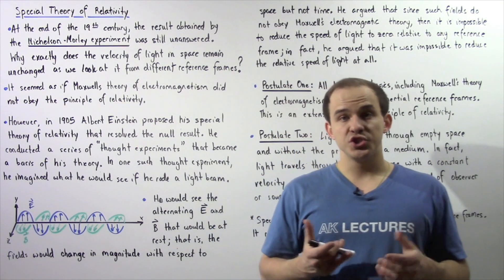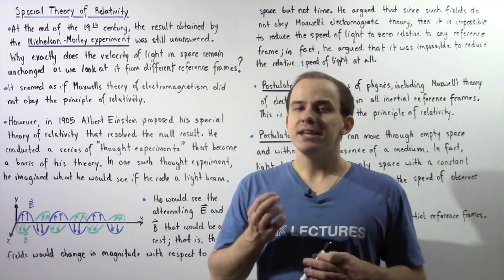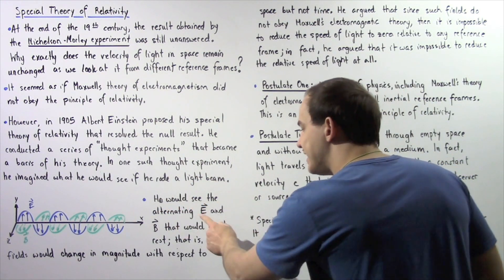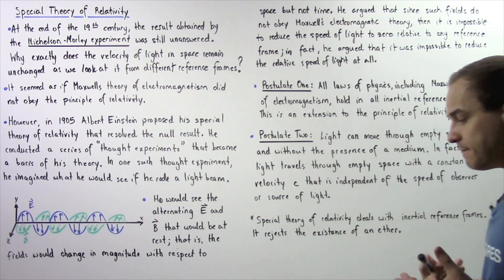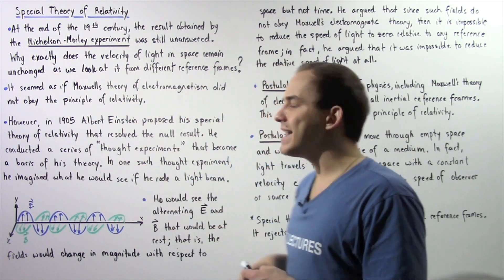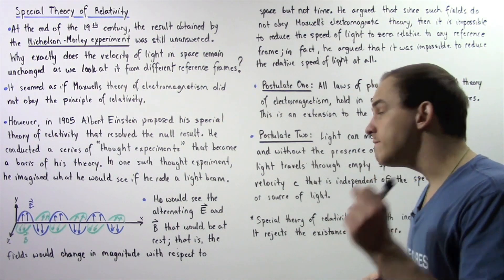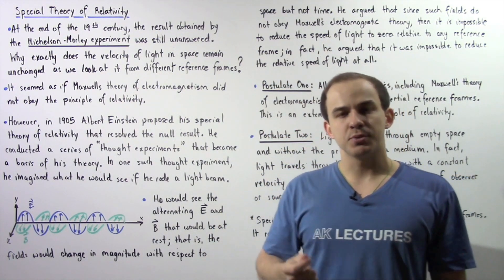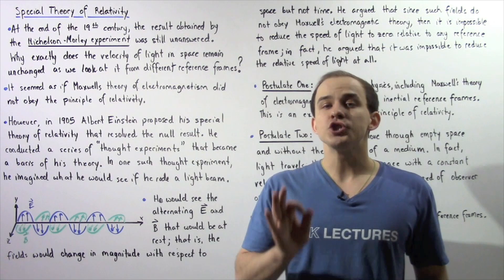Special Theory of Relativity